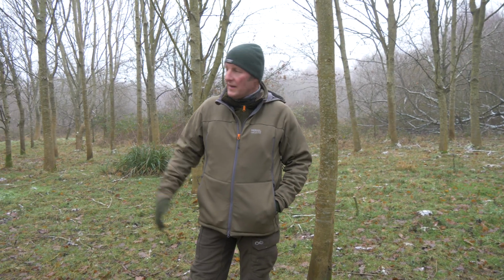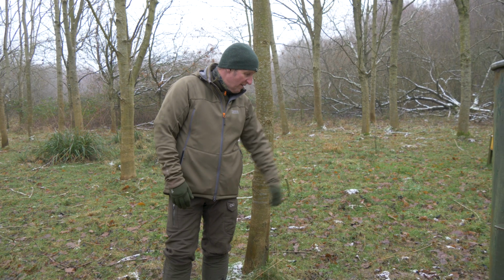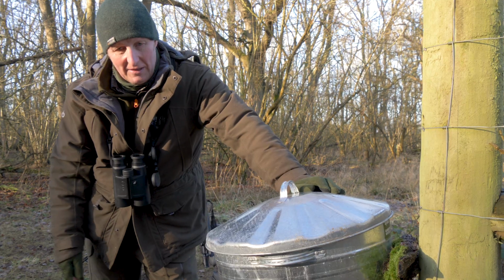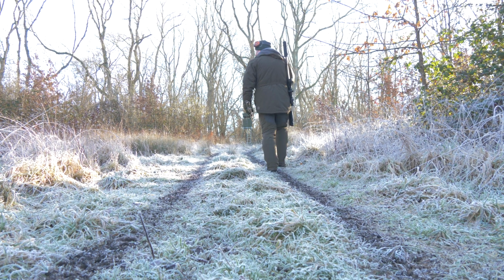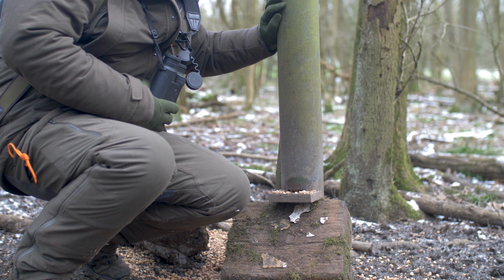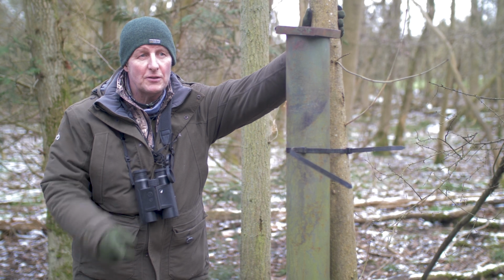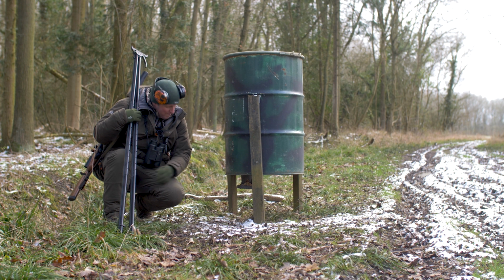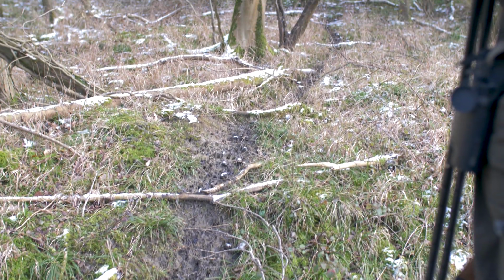Let's Talk Deer Feeders | Deer Management Tips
Throughout this series of 'Deer Management Tips', we will be breaking down every little part of what comprises deer management based on our own tried & tested knowledge and experiences from the field, for the species we deal with within our own areas - including Muntjac, Roe and Fallow deer.

In this episode we will be showing you what types of deer feeders we use throughout our areas, what feed we use and why we believe using multiple types of feeders give greater reward when managing wild deer.

Hit that like button if you enjoyed this video & let us know in the comments below on other topics of deer management you would like us to cover in future episodes!